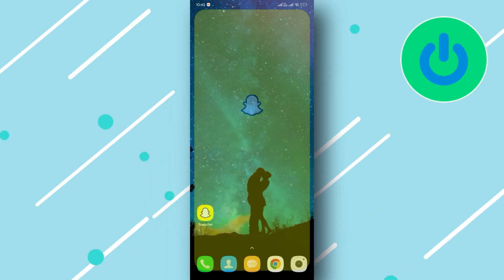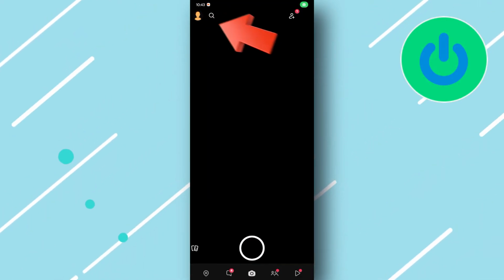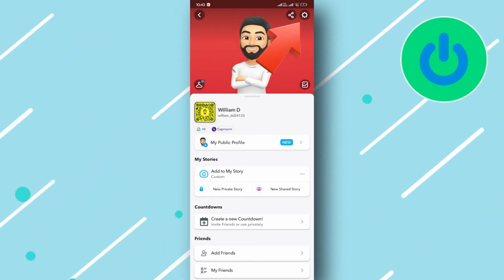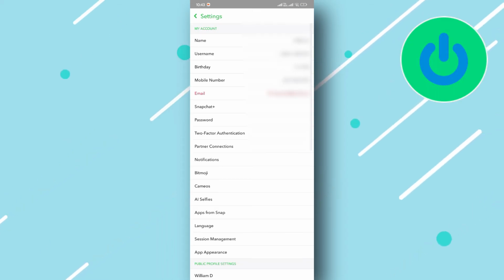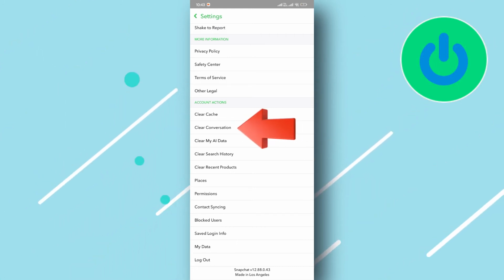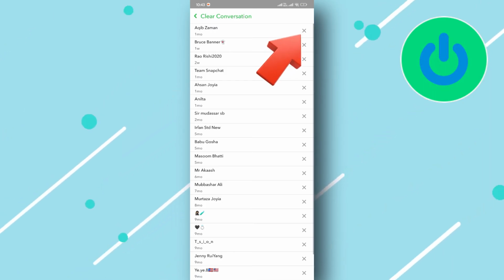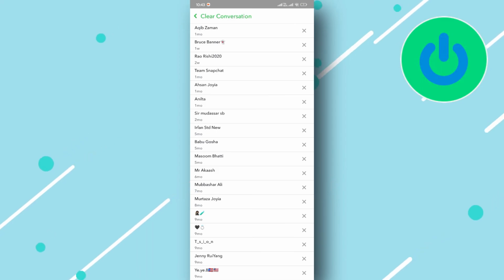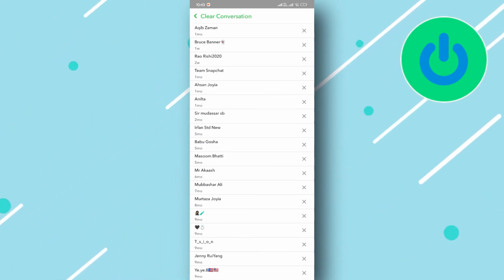How To Delete Snapchat Call History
How To Delete Snapchat Call History | Learn how to delete your Snapchat call history in just a few simple steps. Keep your conversations private and tidy with this easy tutorial!

Time Stamps ⏰
0:00 Intro How To Delete Snapchat Call History
0:15 How To Delete Snapchat Call History
0:55 Final How To Delete Snapchat Call History